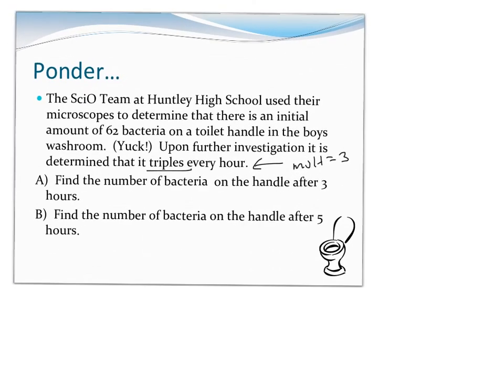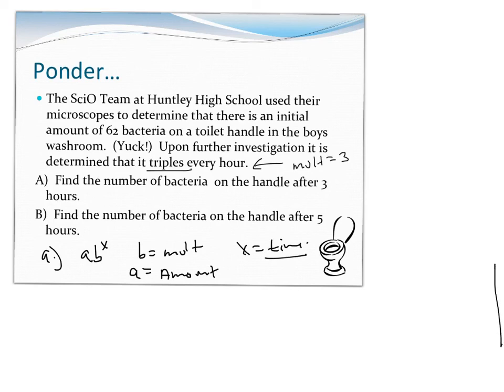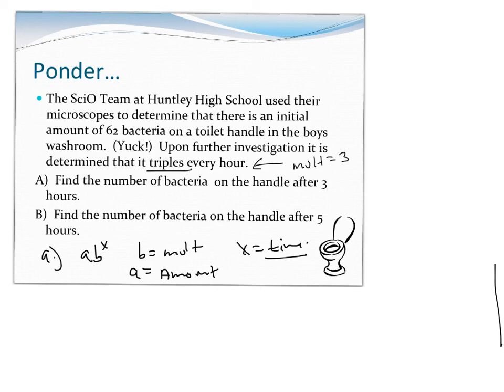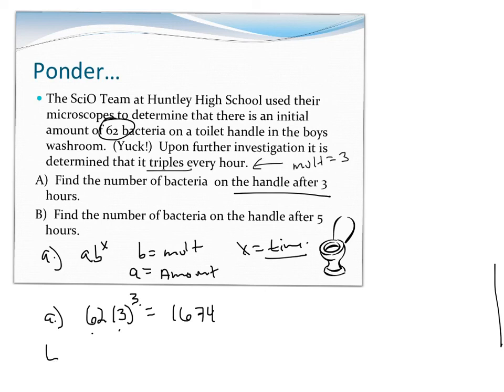6 1 exp growth application 1